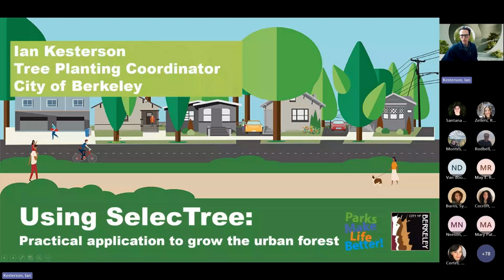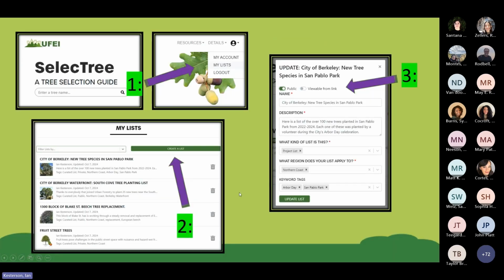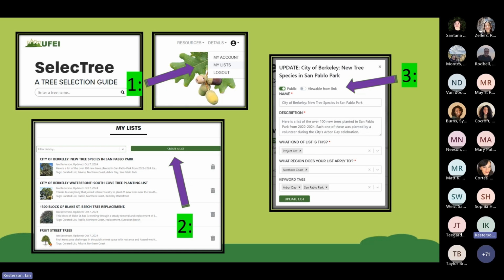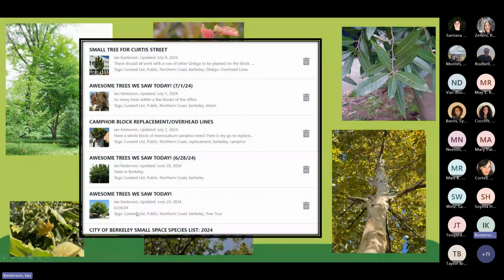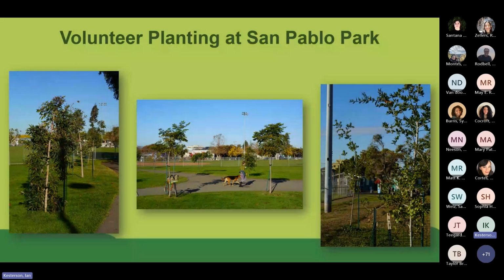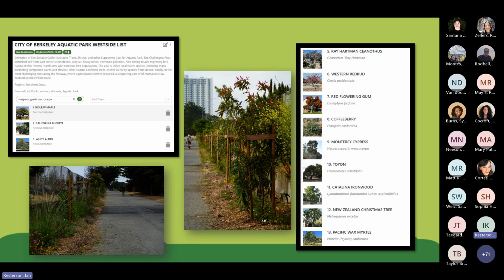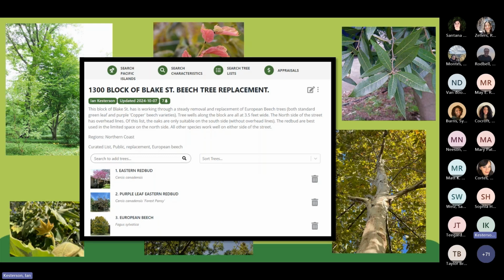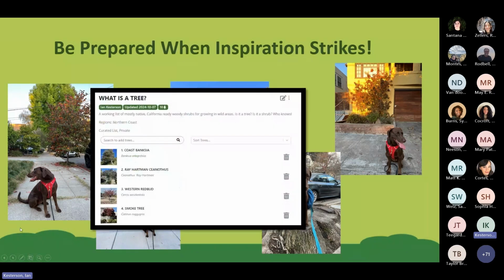Urban Forest Connections | Responding to Distressed Ecosystems | Ian Kesterson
3/3 - Decision Tools for Local Governments: Responding to Ecosystems in Distress

California and the Pacific Islands have long been on the frontier of extreme climate events and natural resource management in cities and communities. Urban forests have been a focus for federal research and state forestry assistance in California since the early 1980s, leveraging public resources to support healthy trees and forest cover. In this webinar, we will explore current research in the region and highlight a model, long-term partnership with California Polytechic State University (Cal Poly – San Luis Obispo) Urban Forest Ecosystems Institute. With fresh funding from the Inflation Reduction Act (IRA), we will learn about new directions and how local governments are using the tools. And we will have dialogue with our community of practice to catalyze replication of the partnership in other states, and application of the tools at a national scale.

A List of Underutilized but Excellent Climate Adapted Species for California’s Urban Forest is